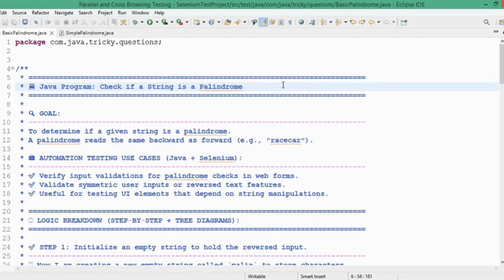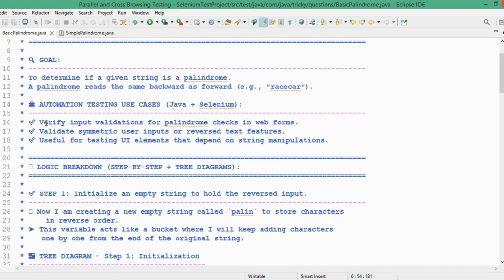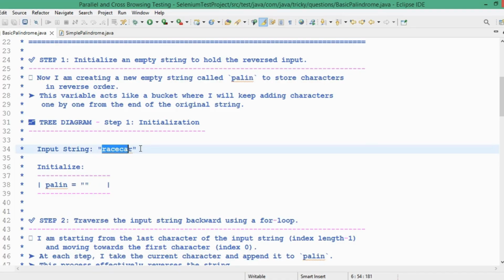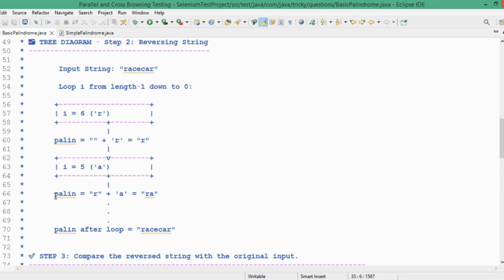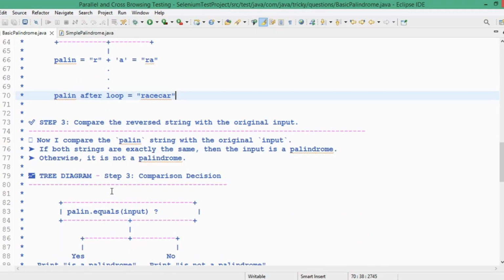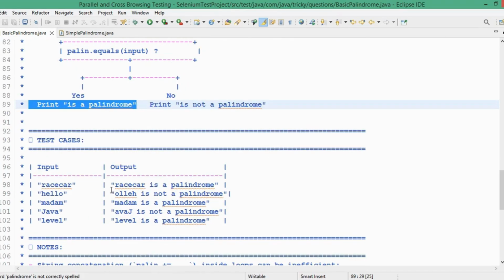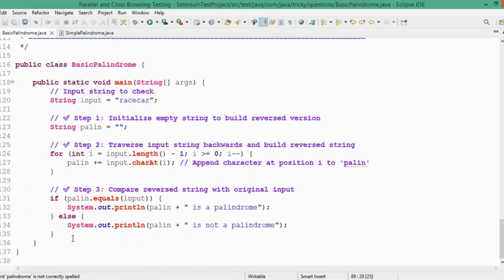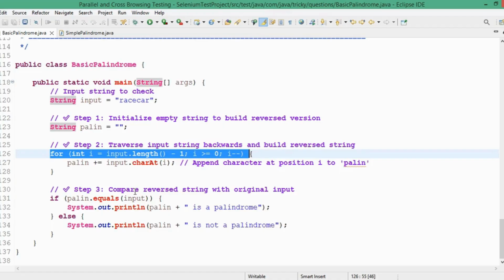🔁 How to Check if a String is a Palindrome: A Simple Step-by-Step Guide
A palindrome is a word, phrase, or sentence that reads the same forward and backward. This guide will help you easily check if a string is a palindrome — using simple steps, with no coding required. Perfect for beginners, students, or anyone curious about word tricks!

👣 User Flow: How to Check If a String is a Palindrome
📝 Step 1: Understand What a Palindrome Is

A palindrome reads the same left to right and right to left.

Examples:

"madam" → Yes, it's a palindrome.

"racecar" → Yes.

"hello" → No, it reads "olleh" backward.

✂️ Step 2: Take a String

Choose the word, sentence, or phrase you want to test.

Example: “level”

🔄 Step 3: Reverse the String

Mentally or on paper, write the string backwards.

“level” → “level”

“hello” → “olleh”

🧩 Step 4: Compare Both Versions

Check if the original string and the reversed string are exactly the same.

If they match → ✅ Palindrome

If not → ❌ Not a palindrome

🧹 Step 5: Clean the String (for phrases)

If you're checking a sentence or phrase, ignore spaces, punctuation, and capitalization.

Example:
Original: “A man, a plan, a canal, Panama”
Cleaned: “amanaplanacanalpanama”
Reversed: “amanaplanacanalpanama” → ✅ Yes, it’s a palindrome

🧠 Step 6: Try More Examples

“noon” → ✅

“deed” → ✅

“apple” → ❌

“Was it a car or a cat I saw” → ✅ (when cleaned)

✅ Summary

A palindrome reads the same forward and backward.

Reverse the string and compare it to the original.

For full sentences, remove spaces, punctuation, and make everything lowercase.

If both match → It’s a palindrome!

🎯 Conclusion

Checking if a string is a palindrome is a simple yet powerful way to play with language. It sharpens your focus, boosts observation skills, and is just plain fun. You don’t need any tools — just your eyes, your brain, and maybe a pen and paper. Try it with your name or favorite phrase!